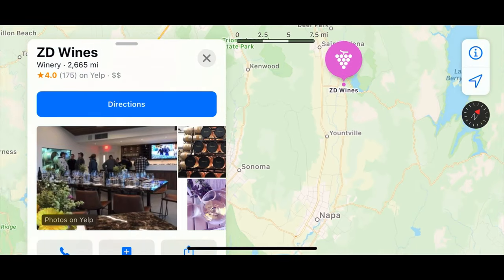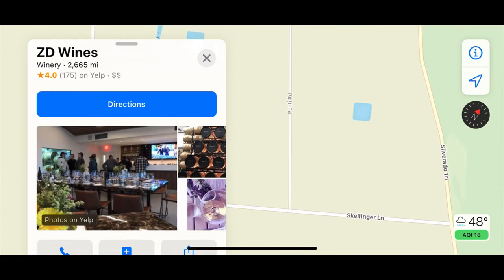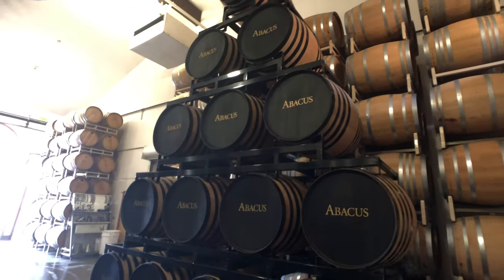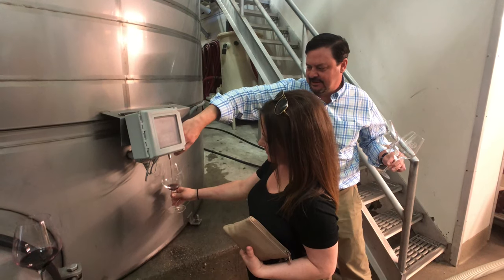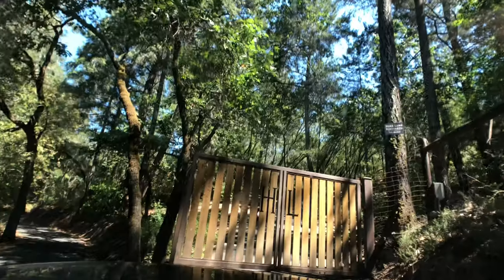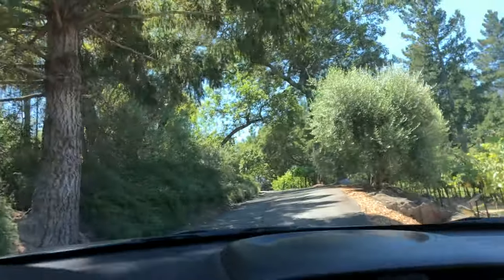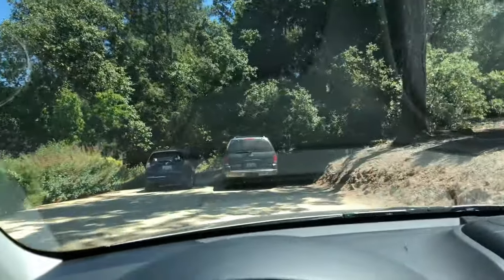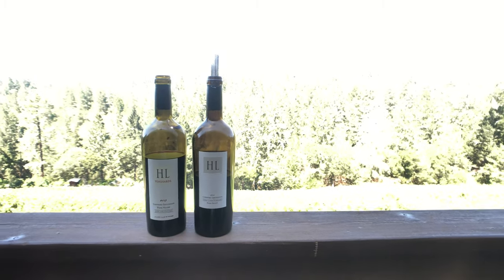Day two in Napa Valley, CA [VLOG#21]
Rebecca and I are in Napa Valley for a second day before leaving California.  We paid a visit to one of my favorite cabernet sauvignon wineries, ZD Wines where they make the Abacus.  Afterwards we went over to Jennifer Lambs house where she made us a small lunch and we drank some wine too before leaving for dinner at Michael Chiarello’s restaurant, Bottega in Napa Valley.